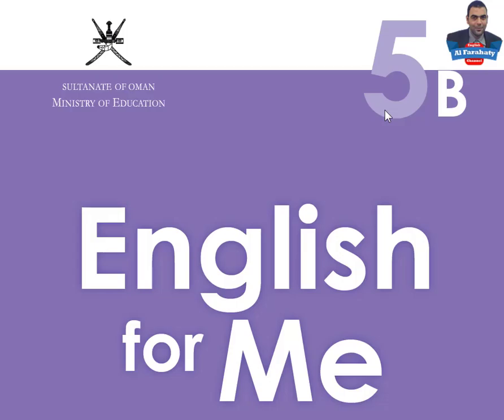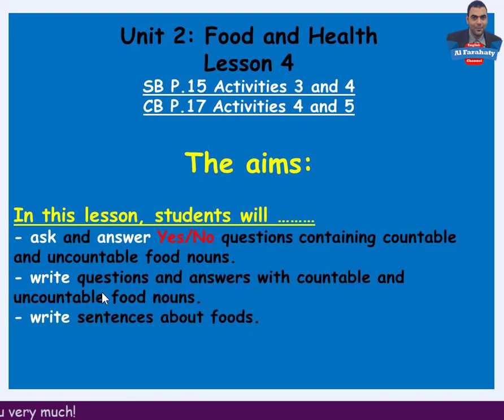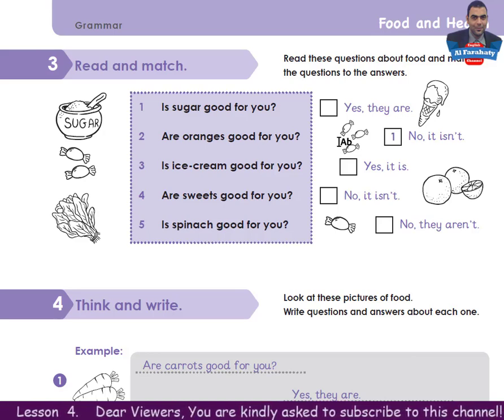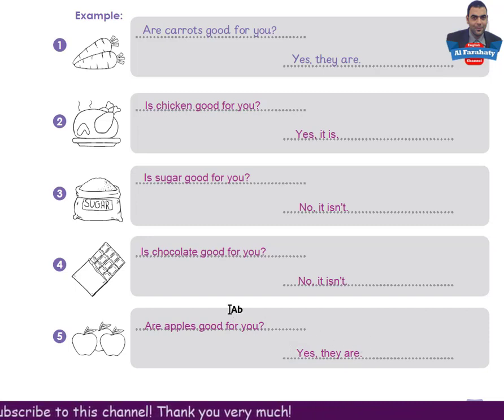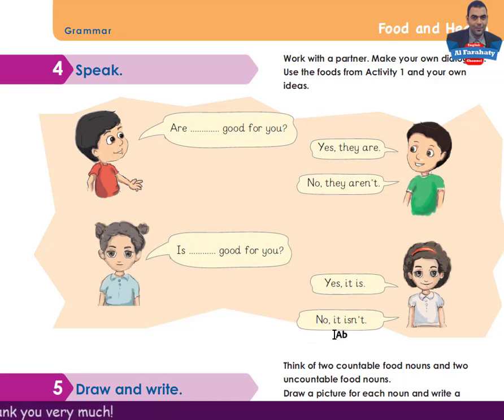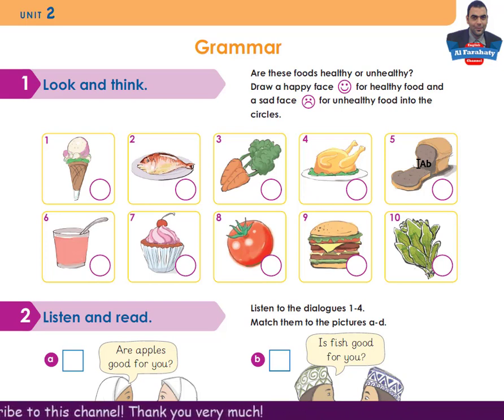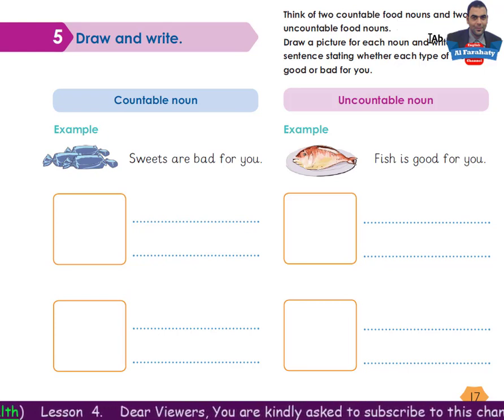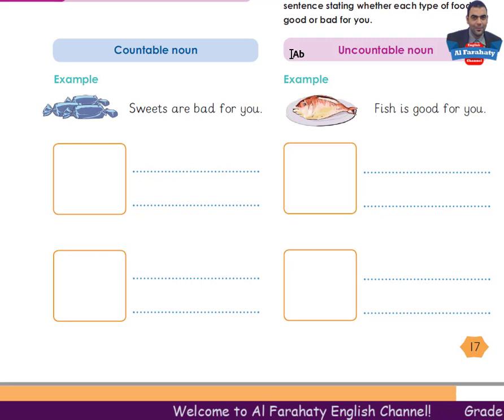Unit 2: (Food and Health) Lesson 4 Grade 5 Semester 2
Unit 2: (Food and Health) Lesson 4
Skills Book Pages:15 Activities 3 and 4
ClassBook Page: 17 Activities 4 and 5